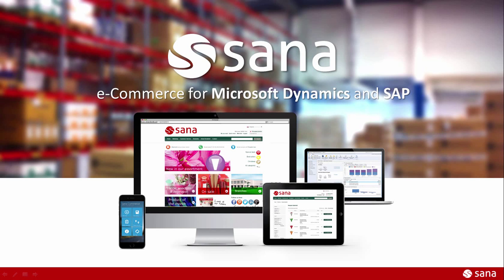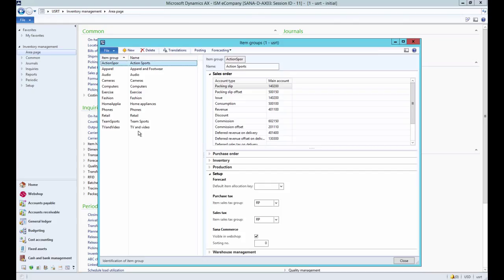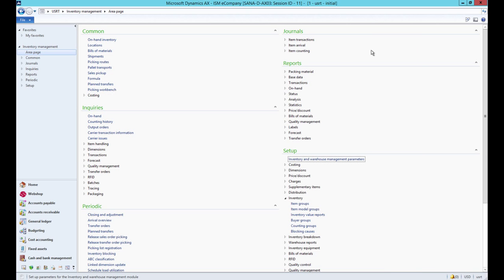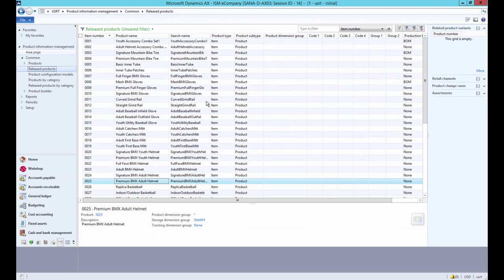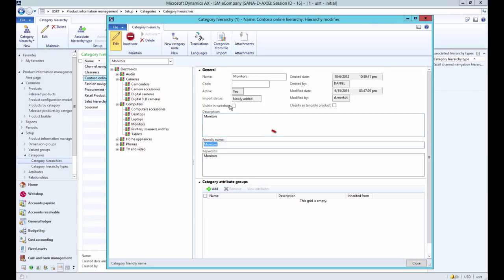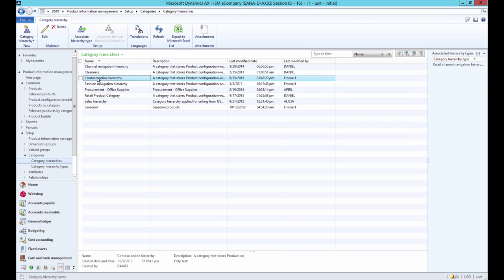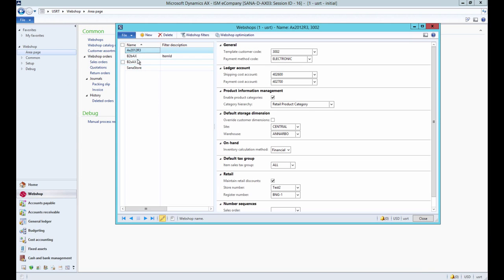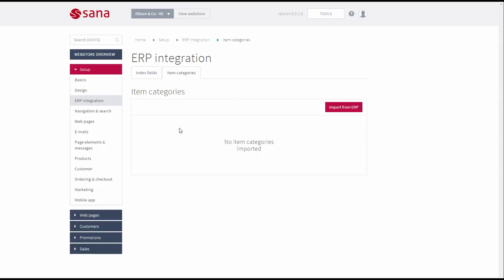Sana Commerce - Item Groups and Product Categories (AX)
See how to classify products using item groups and product categories in Microsoft Dynamics AX and import them into Sana Admin for further management of the web store catalog and navigation.